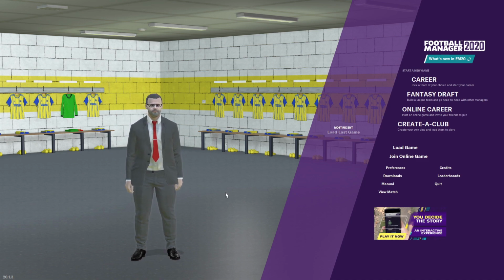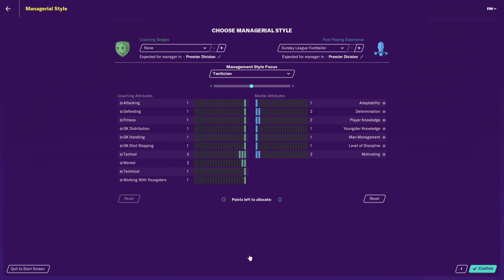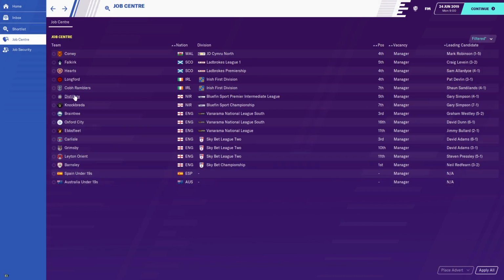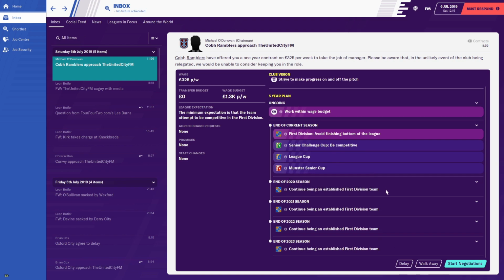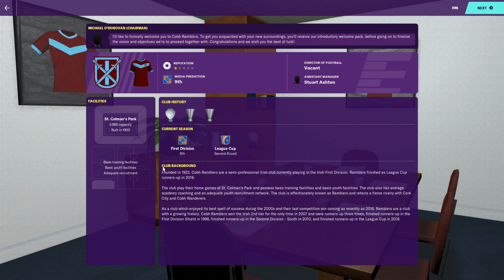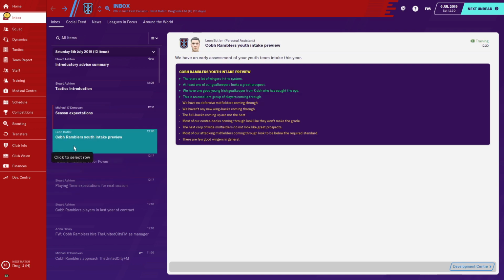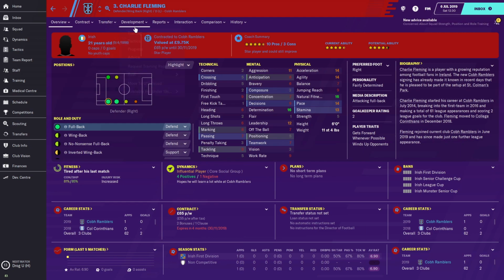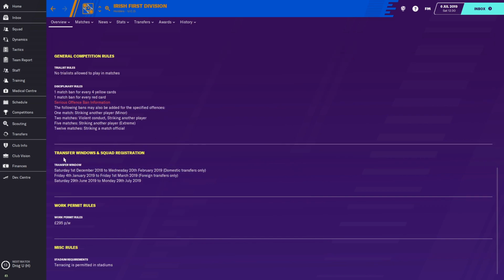FM20 'Rolling in the Isles' club 1/episode 1 - Football Manager 2020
Here is Club 1/episode 1 of my FM20 series 'Rolling in the Isles'. In this episode we will setup the new manager for this series and then go on the hunt for the first club who will give me a chance in management. I hope you will enjoy this Football Manager 2020 British Isles Journeyman Series.

If you enjoy my Football Manager 2020 content then make sure you like the video, share it with others you know who might like it and subscribe to the channel to join the United City and keep up to date with my other videos.